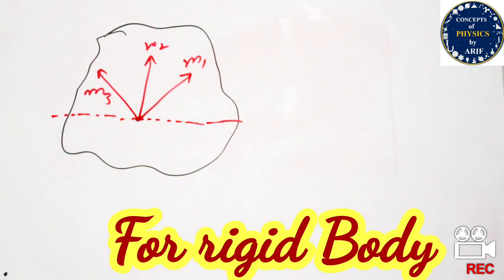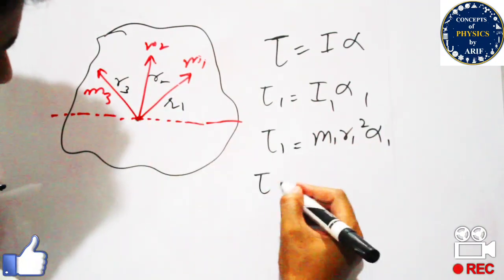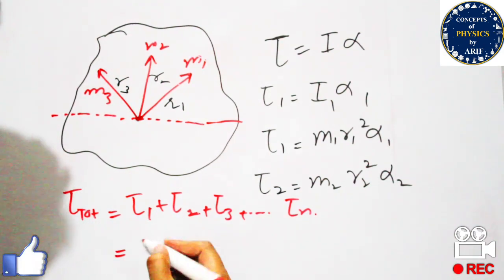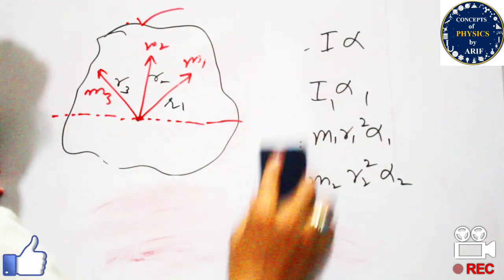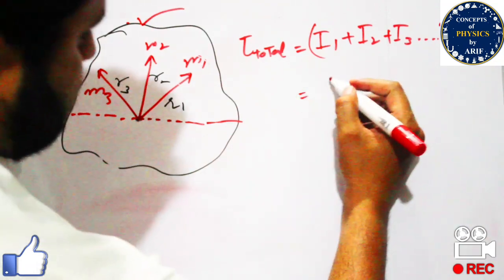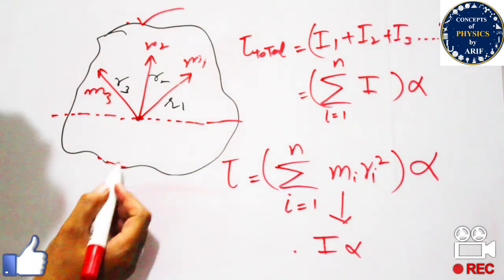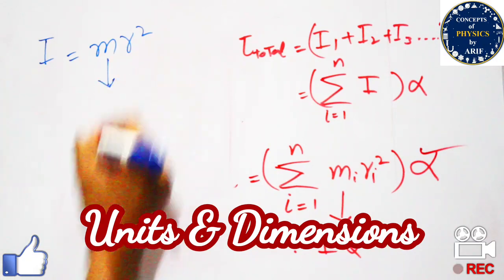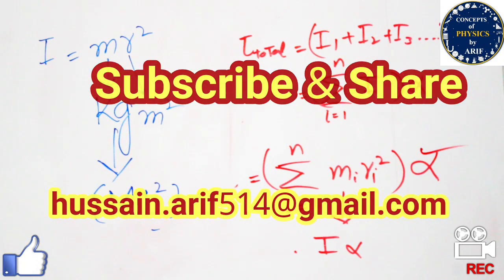Lecture 31: What is moment of Inertia? | Explanation & Derivation | Units and Dimensions | Physics11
This video lecture is about the explanation and derivation of final expression of moment of Inertia for college and high school students for their entry test and exams preparations.
For more lectures, feel free to watch all links of lectures given below.

Lecture 17: What is Work done by a constant Force | Entry Test Questions | Concepts of Physic

Lecture 18: Work done by a variable force | Units and Dimensions of Work | Entry Test Preparation

Lecture 20: What is Power and Work | Units and Dimensions | Entry Test preparations | Conceptsofphys